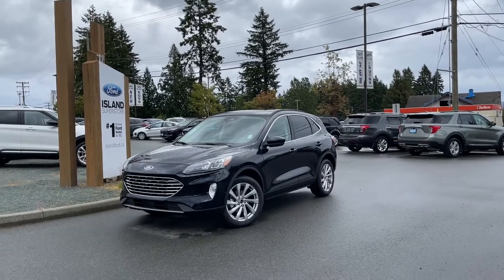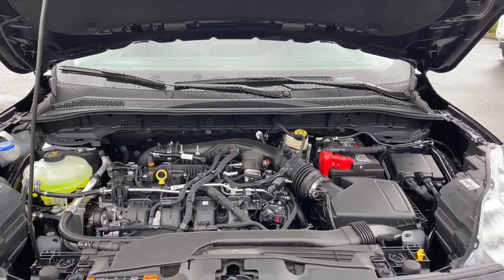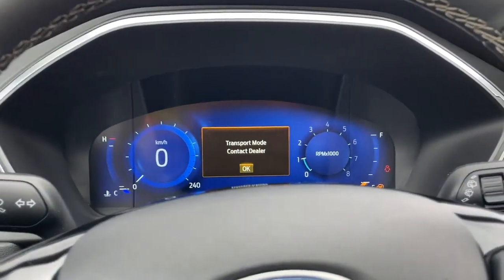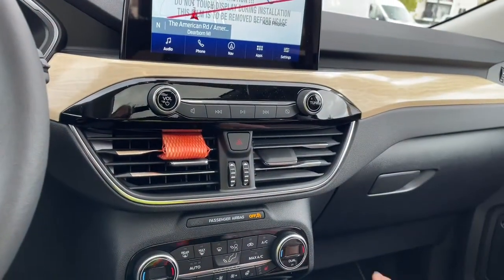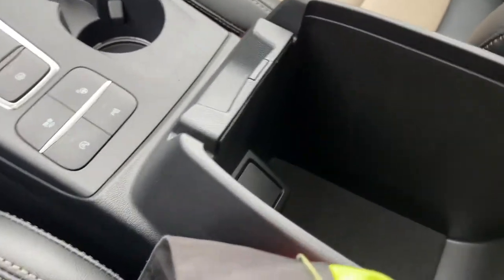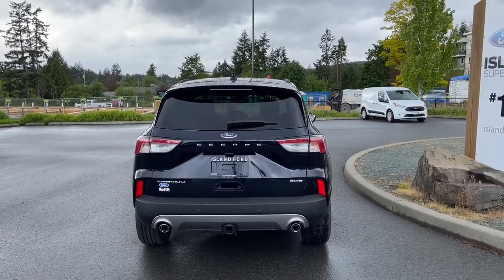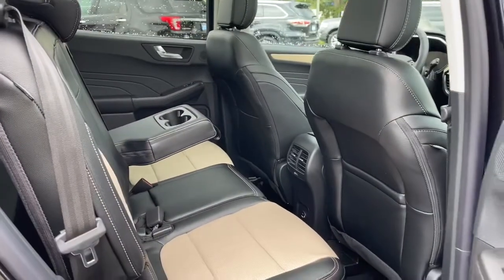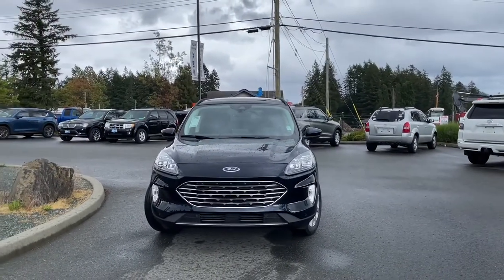2021 Ford Escape Titanium + Moonroof, Park Assist, NAV Review | Island Ford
Come down today to check out this 2021 Ford Escape Titanium! Welcome 2021 Escape Titanium in Agate Black with Ebony Leather trimmed seats with seating for 5. The Titanium Elite package adds in Cloth logo mats front and back , a panoramic vista roof and 19 inch luster nickel aluminum wheels. Where will you go with your 2.0L engine with 4 cylinders and paired with AWD to tackle any road conditions.

BC's Best Payment ends June 30, 2021. 60 month lease term with 16,000 kms per year at 1.99% interest rate, on approved credit. Payments are bi-weekly or every 2 weeks. Lease payment includes the following Ford accessories; box liner (if applicable), front and rear splash guards, vent shades, wheel locks and rubber floor mats. Payment includes $699 documentation fee, $299 key & remote exchange program, $100 air recovery fee, and the $25 tire levy. Stock# 21228, $228.77 bi-weekly payment. Capitalized amount is $42,768.00, residual value is $15,959.65, finance charges are $2,931.30. Due at signing, equivalent trade equity or if applicable federal zero-emission vehicles incentive (iZEV), and clean energy vehicles for BC incentive (CEV for BC) is $3,258.77. Total lease cost is $17,843.79. Plus PST and GST, on lease payments, applicable due at signing amount, and PPSA fee. and tc.canada.ca for more details on Federal and BC EV incentive programs. We are BCs #1 Rated Ford Dealer, let us show why by earning the opportunity to do business with you. If you have no credit, bad credit or rebuilding your credit let our finance specialists help you purchase the perfect vehicle. If you're from the mainland, we'll cover your BC Ferries fare with the purchase of a vehicle.    Vehicle pricing is net of all available and applicable Ford Motor Company of Canada discounts, which include delivery allowance, non-stackable cash purchase assistance and all other types of loyalty or cash alternative offers. If applicable, the vehicle price will reflect our most popular accessories installed on the vehicle, Island Package accessories bundles range from $95 to $1,995 depending on model. Vehicle may not qualify for subvented APR financing because of the applied cash discounts. Price is plus $699 Documentation Fee, $299 Key & Remote Exchange voluntary program and is subject to additional government levies, PPSA fees and applicable taxes.  Prices, product specifications and other information shown on this site are for information purposes only, are subject to change at any time without obligation, and may not be completely up to date or accurate. While we do try to ensure the accuracy of our inventory listings, it is possible that it is inaccurate due to human error. Dealer # 40142.